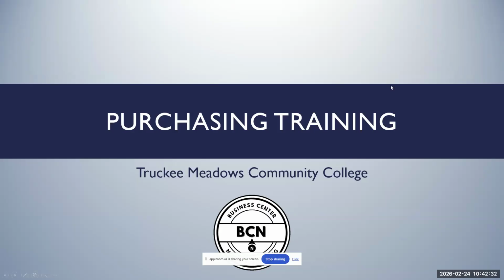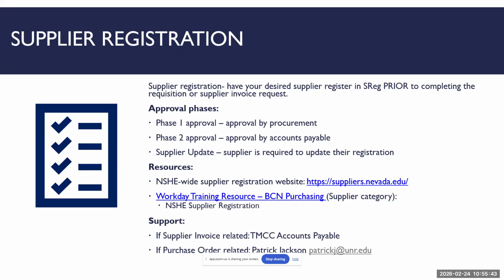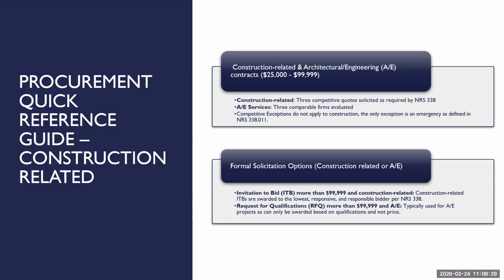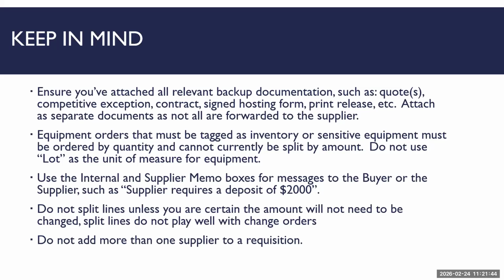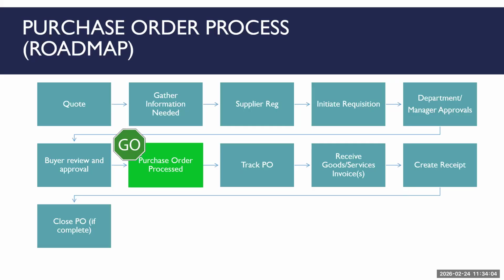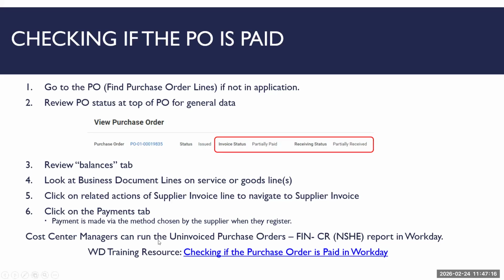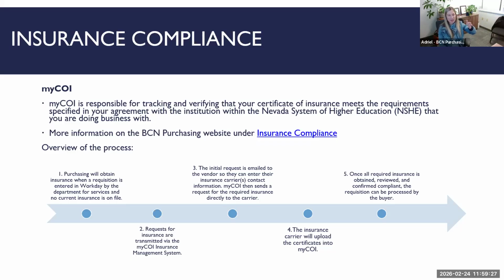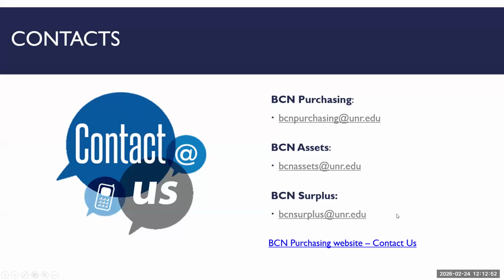Purchasing Training for TMCC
This training session, held on February 24, 2026, covered the Workday procurement process. This session provided an overview of purchasing procedures, quote and bid thresholds, and covered insurance and licensing documentation.

Timecodes
0:00 Introductions and overview
0:53 Procurement Overview
2:56 Spend Categories
10:04 Supplier Registration
17:38 Procurement Options
27:08 Supplier Invoice Request
29:55 Requisitions
51:16 Purchase Order Process
1:05:09 How to Create Receipts
1:07:55 Change Orders
1:11:56 Insurance Requirements
1:20:21 Licenses and Certifications
1:22:55 Contracts
1:28:33 Resources and Contact Us